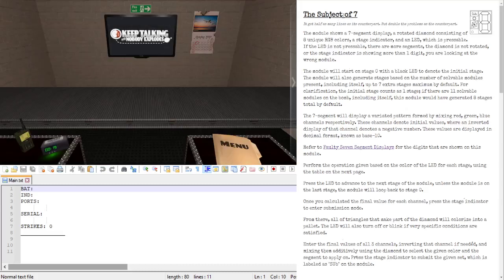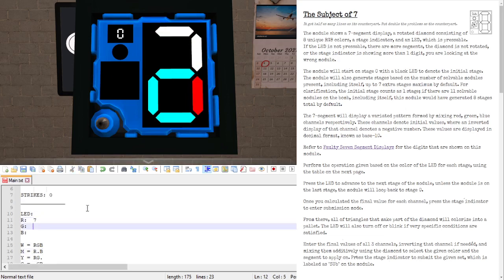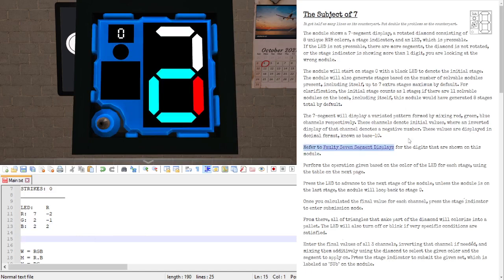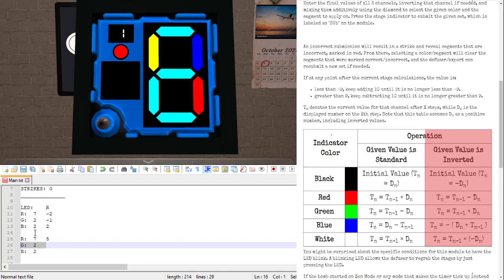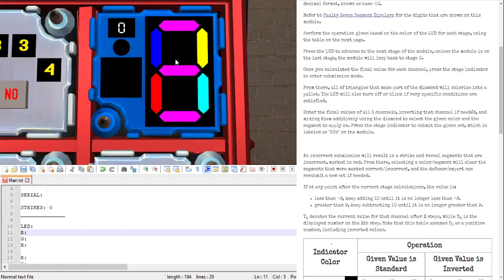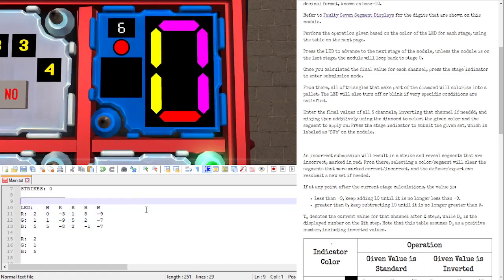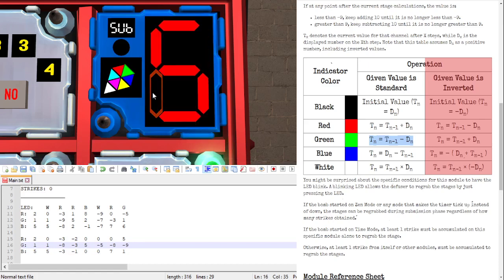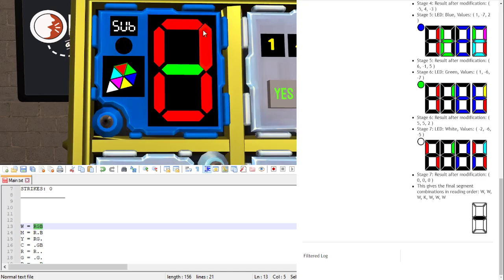KTaNE: 7 Tutorial [ENG]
[ENG]
Hello, this is a tutorial on a module called 7.
The module is about additive color mixing of light colors (RGB). You have to read all the correct digits for each channel for each step as a defuser. The expert then does some math (simple addition, subtraction and multiplication) according to the LED stage color and keeps the result between -9 and 9. The thing is that the RGB digits can also be inverted, meaning that the actual digit for that channel is the digit that does not contain the channel's color. Such obtained digit is negative (eg. if no segments contain red, then it's -8 for the red channel). After all calculations are done, you submit the all three answers for the channels again by additively mixing colors. Just be careful, the stages can be reread without striking only in some special cases.

[CZ]
Ahoj, dneska se podíváme na modul jménem 7. Ve videu mluvím anglicky.